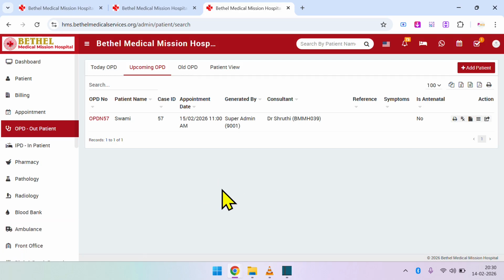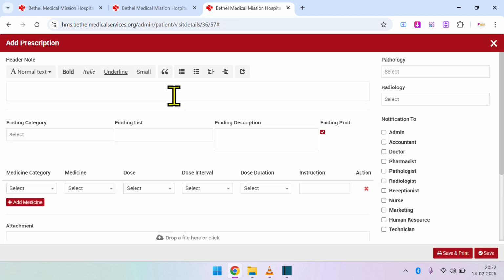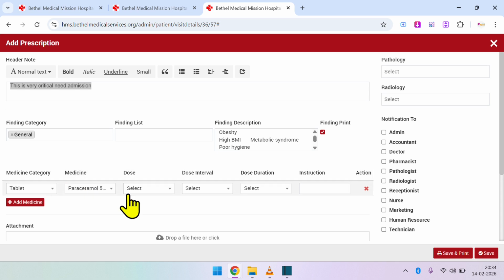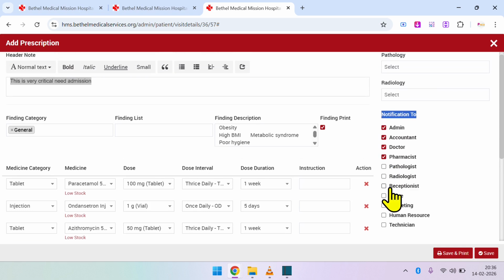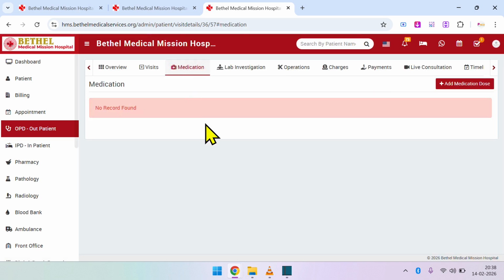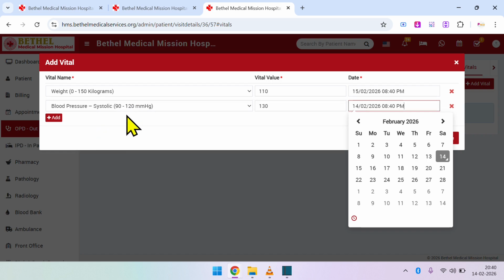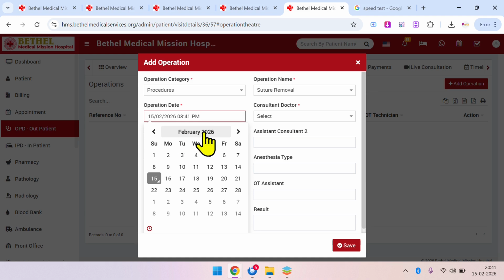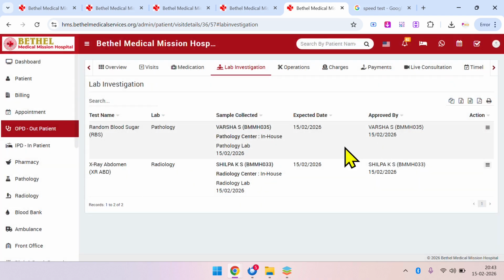Part 3 Doctor's department - Hospital management software User guide by PTECH Asia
Part 3
Doctor Role - User guide for Doctor
Hospital Management Software by PTECH Asia